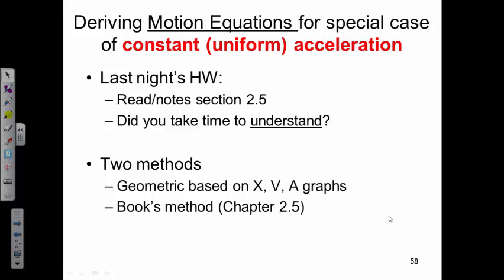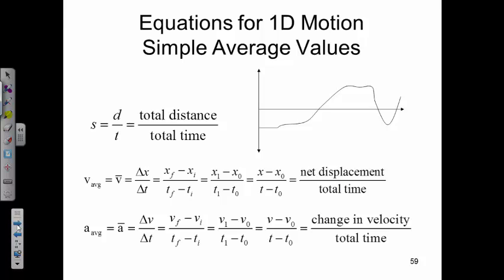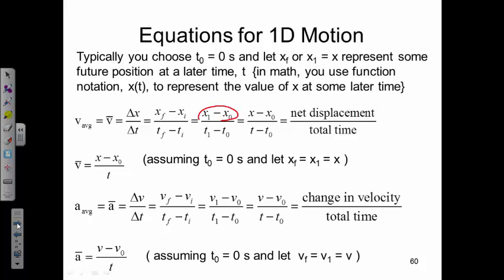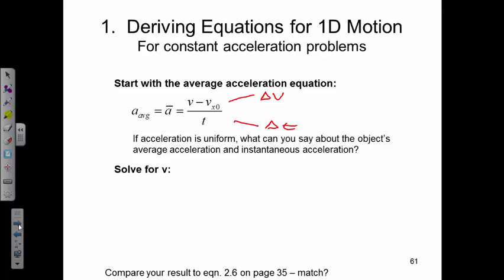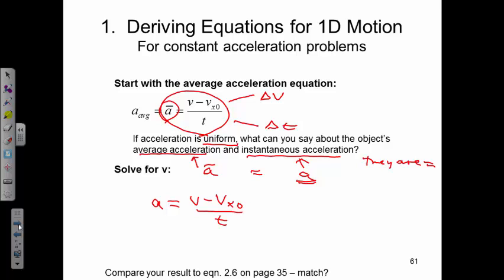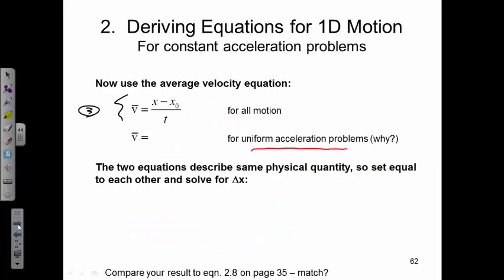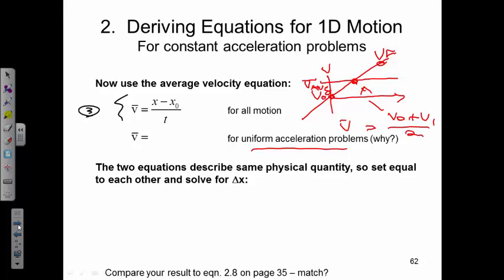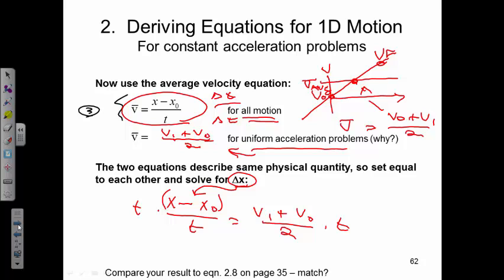Derivation Const Acc Motion Eqns Book Method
Fill in the lecture handouts I provided in class.  I went through the first couple of pages. You finish the rest for class tomorrow.  Re-read Chap 2.5 if needed.